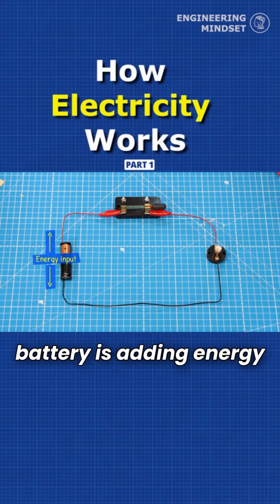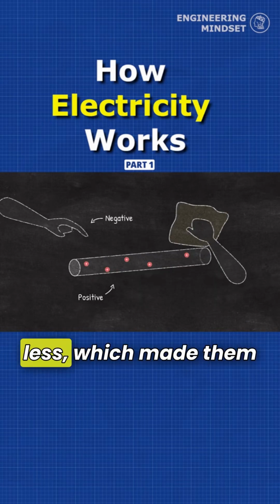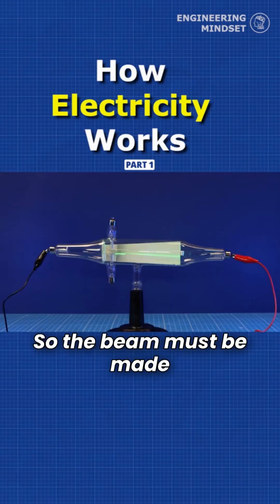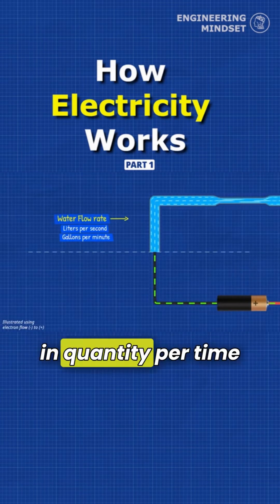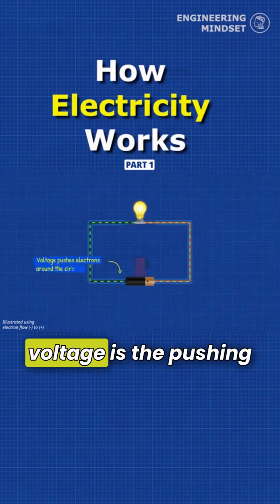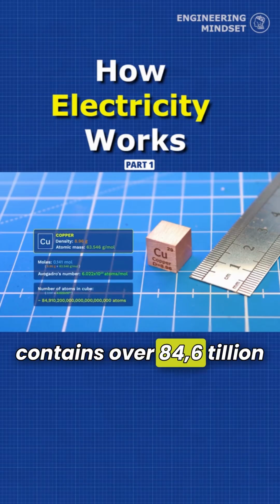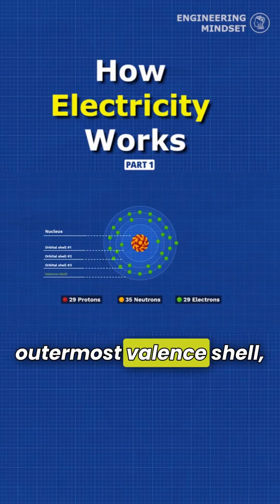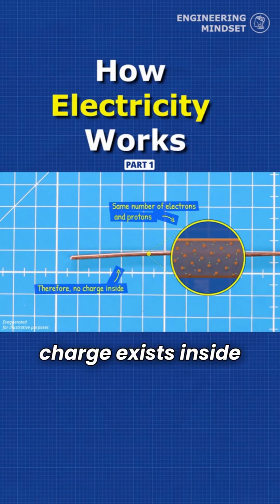How Electriity works 1